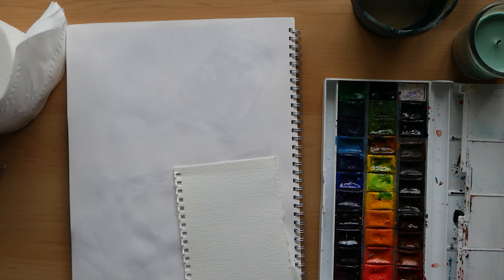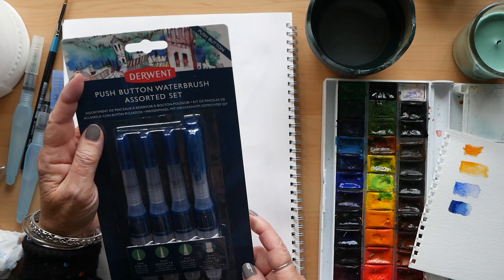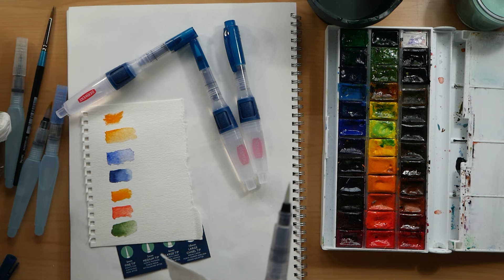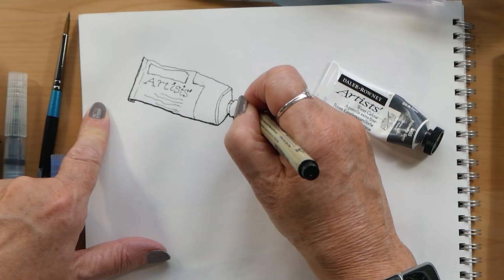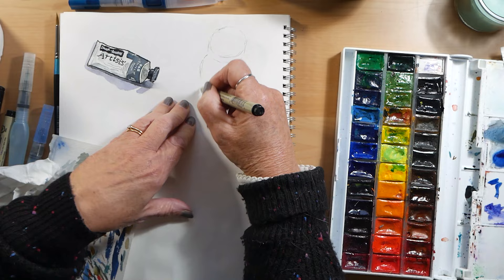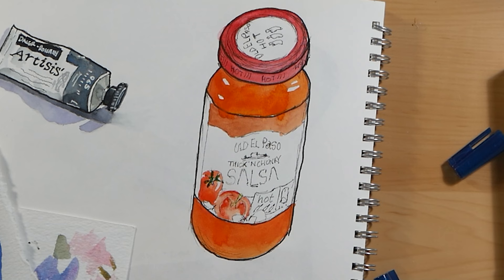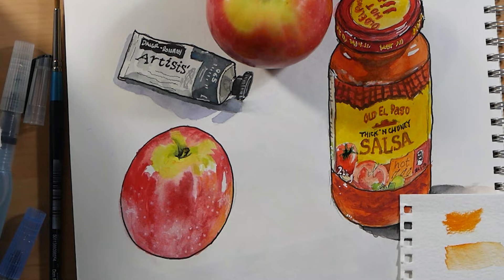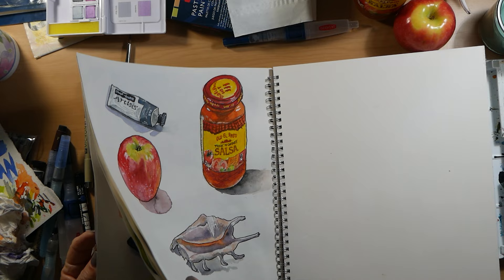Review of 'Derwent' & 'Pentel' Brush Pens - Video No. 121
This is not a paid for product endorsement but just my own personal reflections on using these tools.
Hi everyone,
Today's video is a review of brush pens by both Derwent and Pentel.  These are based on the idea of the old "fountain" pens, but instead of containing ink in the barrel, these contain water, and instead of a nib, brush pens have a brush on the end.  They are great for sketching "on location" as it means you don't have to carry a separate water supply with you to rinse and wash your brushes or activate your watercolour paints.  The brushes themselves are not the best quality, but they are fit for purpose.  I certainly wouldn't use these as my sole sets of brushes.  The bristles are of nylon and come in a range of different sizes.  I have been using the Pentel set for a few months now and have used them for this sketch book that I show you at the end and also for sketching outdoors.  They easily pop into a handbag with a small paint set and sketch pad and so I always keep a set "on hand" for when I have a few spare moments to do a little sketch.  I bought my Pentel set several years ago but they had just remained in one of my art supply drawers until earlier this year I saw a video on You Tube by an artist called Beky Cao. I was so inspired by her laid back sketches that I thought I would have a go. I'll leave a link to her channel below.  The brushes are a little different from regular brushes to use and take a short while to get used to, but I think they are well worth trying out and they have become a permanent item in my sketching tools.
As always Happy Painting!
Carie. X
Link to Becky Cao's You Tube channel:
Book I recommended in the video:
"Drawing on the Right Side of the Brain" by Betty Edwards  Published by Harper Collins ISBN 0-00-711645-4